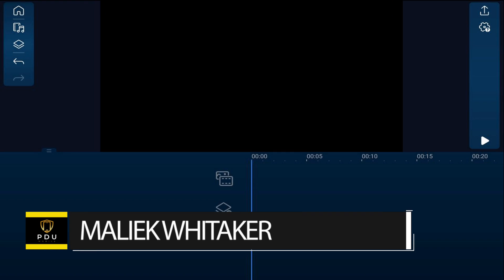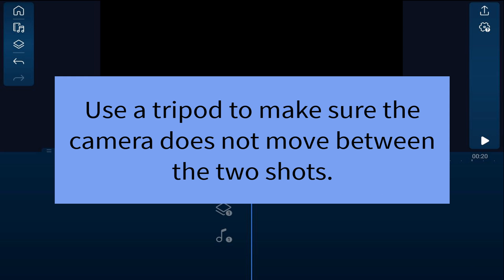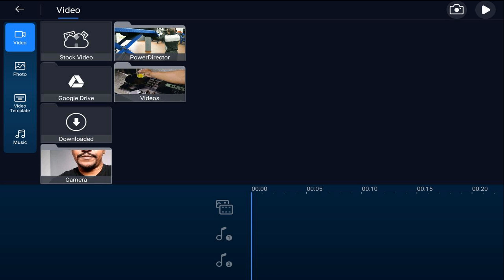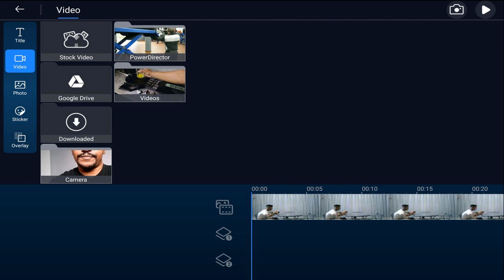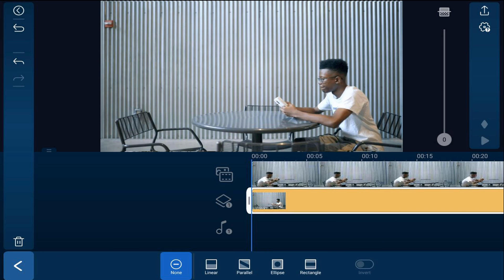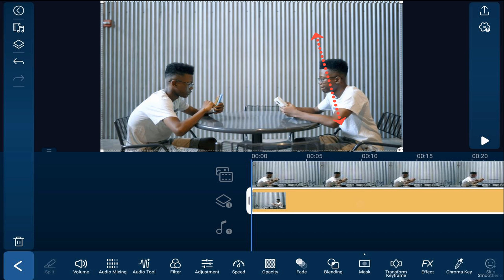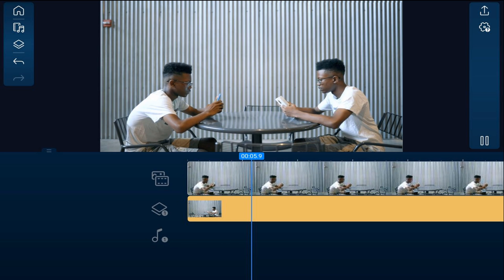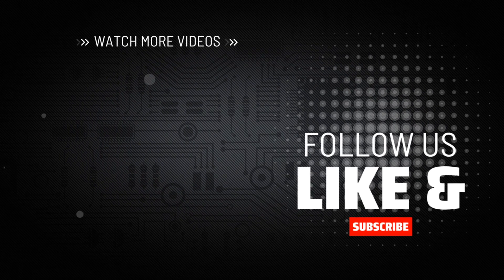Create a Clone of Yourself | PowerDirector App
Create a clone of yourself in the PowerDirector mobile video editor app for Android and iPhone iOS. This PowerDirector video editor app clone effect tutorial will show you how to make a clone of yourself in any video using the mask designer. This is a great way to add a cool video effect with PowerDirector Mobile.

0:00 Clone Effect
0:10 Intrro
0:33 Effect Setup
0:58 Add clone 1
1:26 Add clone 2
1:48 Resize clone 2
2:00 Mask clone 2
2:25 Adjust clone 2
3:00 Final Result

Grow Your YouTube Channel
PowerDirector University On the Web
FAN MAIL & PRODUCTS
PowerDirector University
Title: Future Focus Version B
Composer: Joshua Mosley
Album: MusicBOX Collection 2
Publisher: Digital Juice Music, INC.

Title: Brighter Day Version C
Composer: Eric Palmer